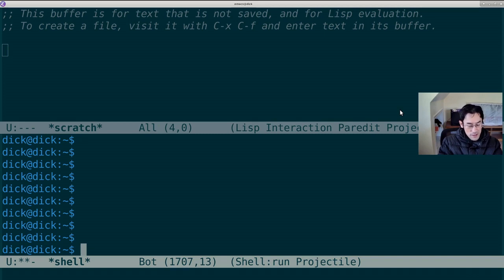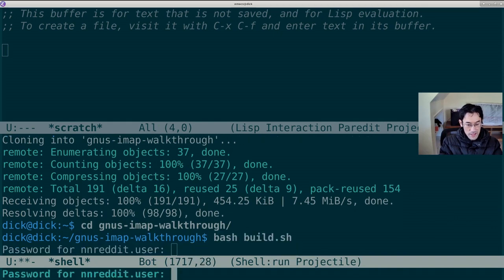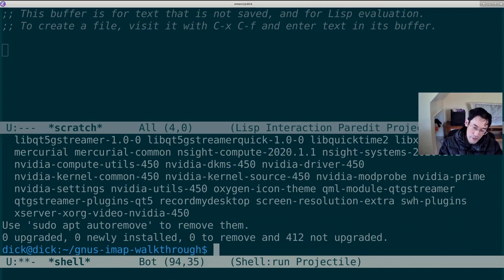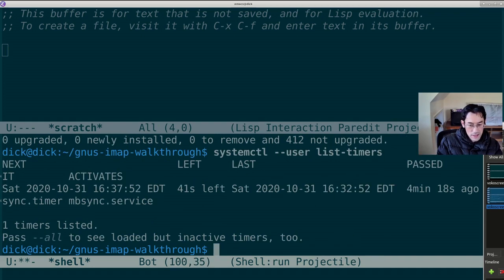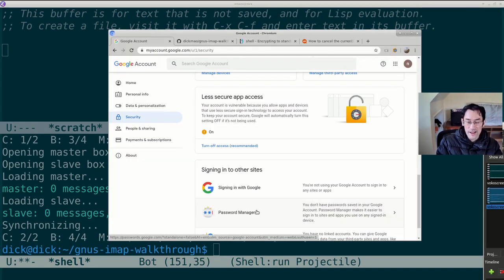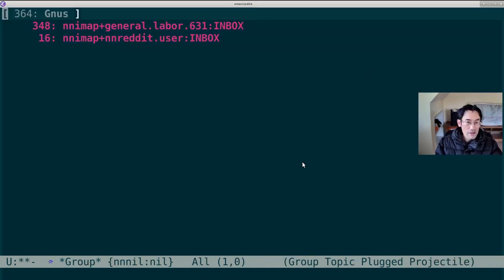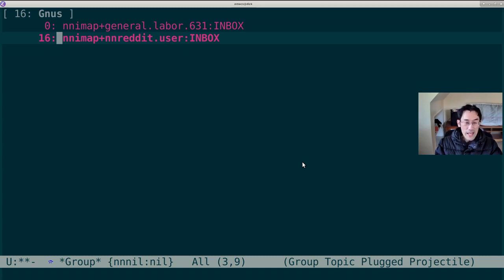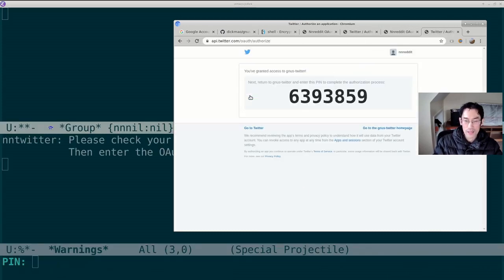Replacing Thunderbird With Gnus